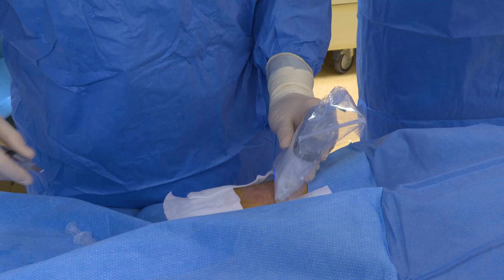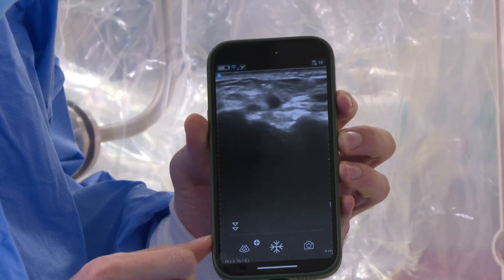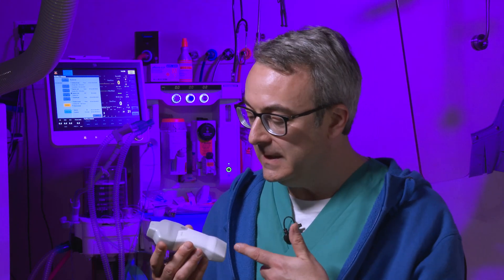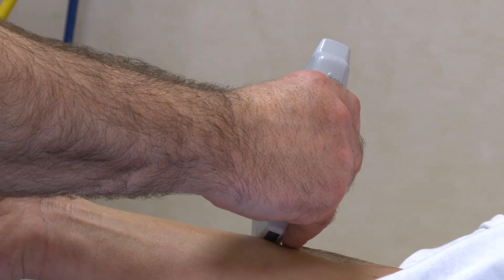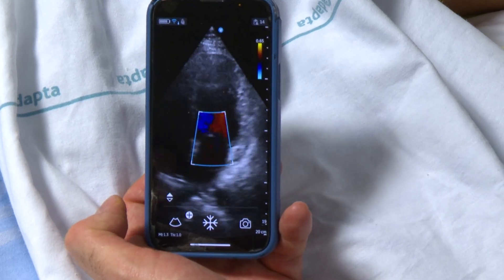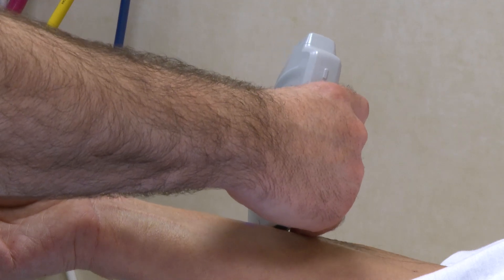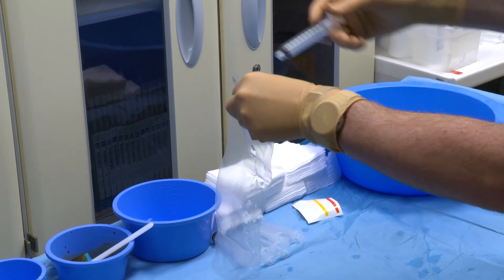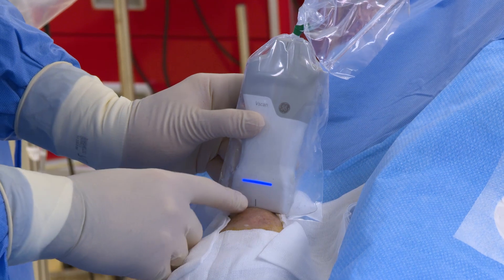Vscan Air™ SL in Interventional Cardiology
A growing number of healthcare practitioners are adopting handheld ultrasound devices such as Vscan Air™ into their practice to enhance patient care and procedural outcomes. Key advantages of using wireless ultrasound device in the Cath Lab are improved vascular access, reduced risk of accidental arterial punctures, and enhanced patient safety, particularly in high-risk patients.

“Vscan Air is actually an answer to many shortcomings that we are faced with when trying to implement ultrasound guidance in the Cath Lab,” says Gregory A. Sgueglia, MD, PhD, a specialist in Cardiovascular Interventional Medicine. “You can perform a full assessment of the patient very easily, very quickly before the procedure - just to gain the information you need to have a more developed idea of who the patient is.”

Curious about the future of handheld ultrasound in Cardiovascular interventions? Hear Dr. Sgueglia’s thoughts in the video.
Vscan Air SL for cardiovascular assessments

Vscan Air SL handheld ultrasound probe is transforming cardiac diagnostics by providing real-time, high-quality imaging at the point of care. Its portability allows cardiologists to quickly assess cardiac function, detect abnormalities, and make informed decisions right at the point of care.

Learn more about GE HealthCare and the various applications of Vscan Air SL in the Cardiovascular care area here: